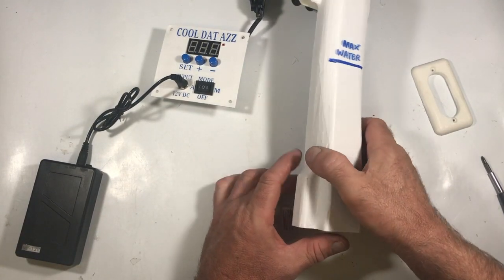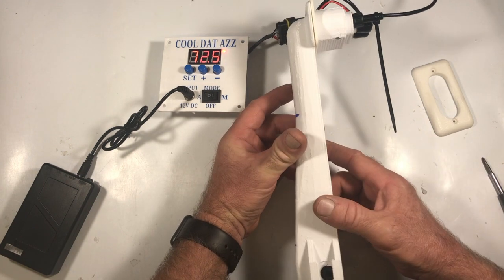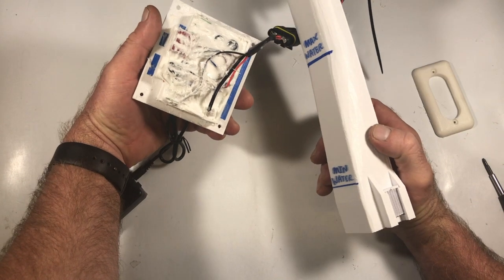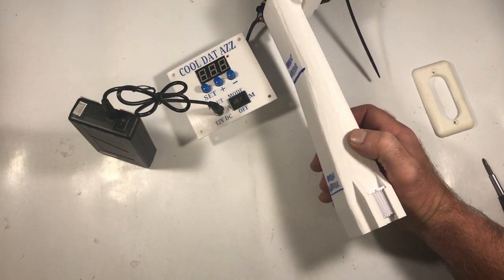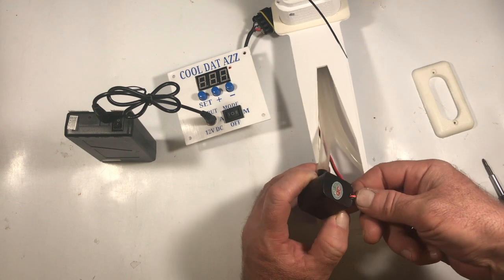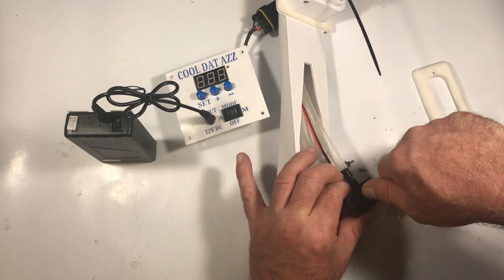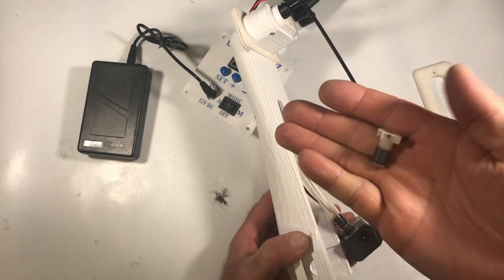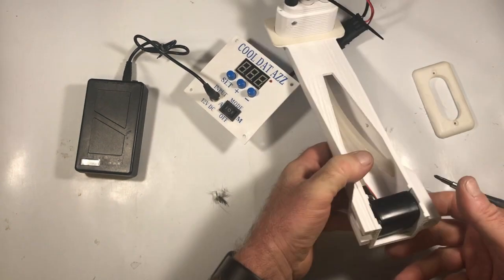Cool Dat Azz Pump Problems? Watch this video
This video goes over the simple procedure for checking the inside of a pump to make sure there isn't anything obstructing the impeller from spinning.